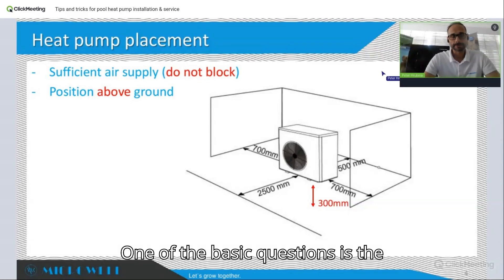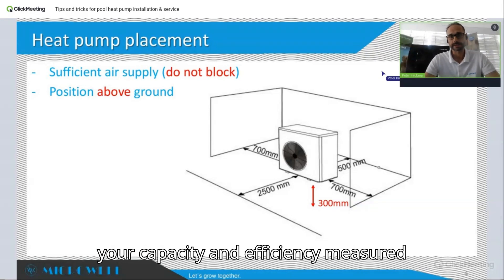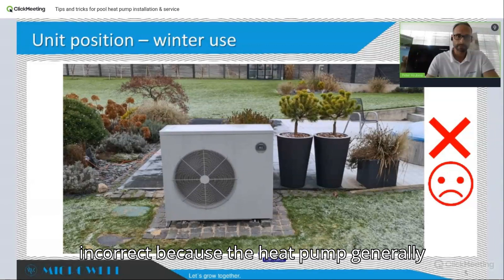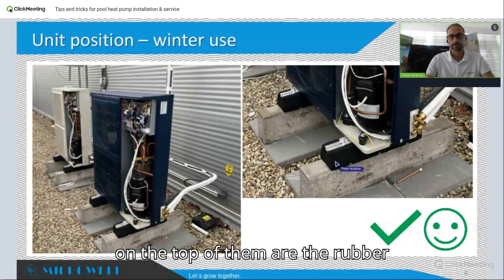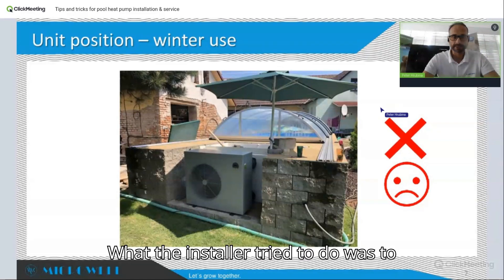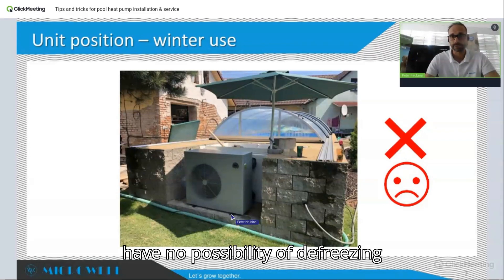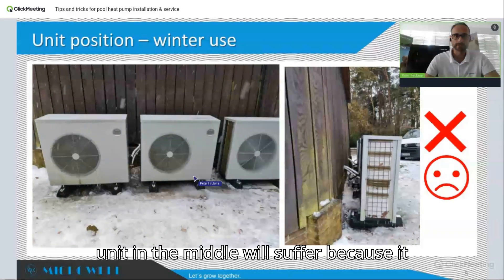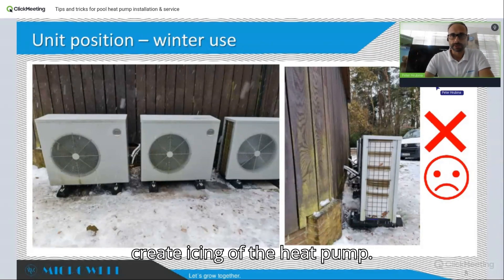How to correctly position swimming pool heat pump (summer & winter)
🌍 Welcome to the official Microwell YouTube channel! At Microwell, we specialize in innovative and energy-efficient solutions for your home and business, including top-of-the-line dehumidifiers, swimming pool heat pumps, and more.

Explore our wide range of products designed to improve your comfort, save energy, and ensure optimal indoor and outdoor conditions year-round. Whether you're looking for advanced dehumidification solutions or cutting-edge heat pumps, Microwell has you covered.

🔧 Learn more about our products and discover how Microwell can help you create the perfect environment. for detailed information, product specifications, and expert advice.